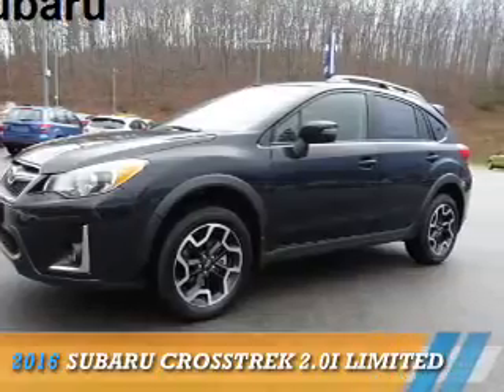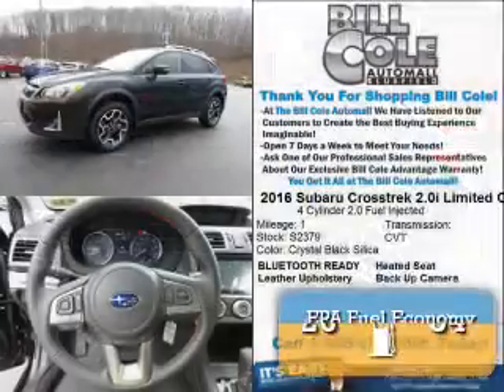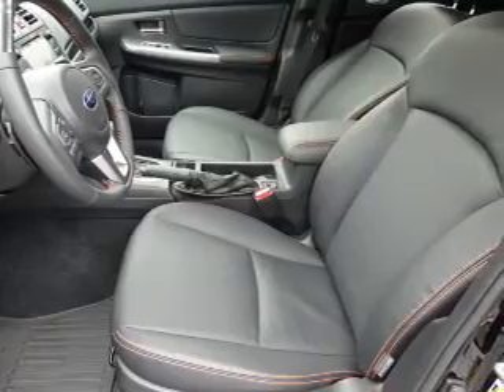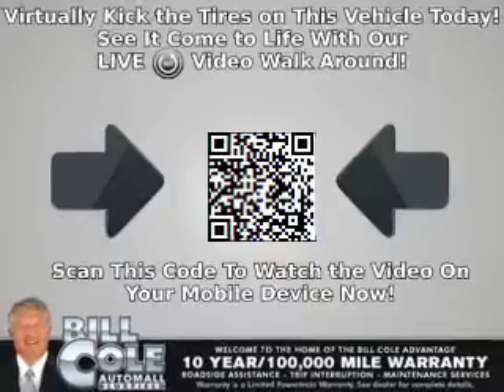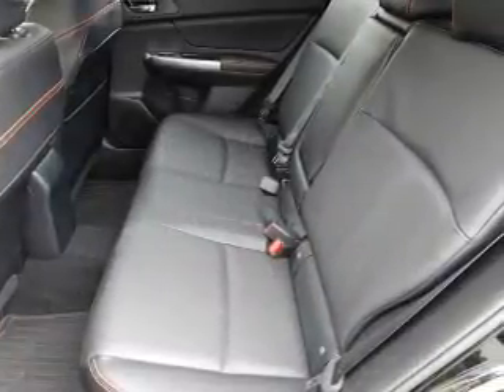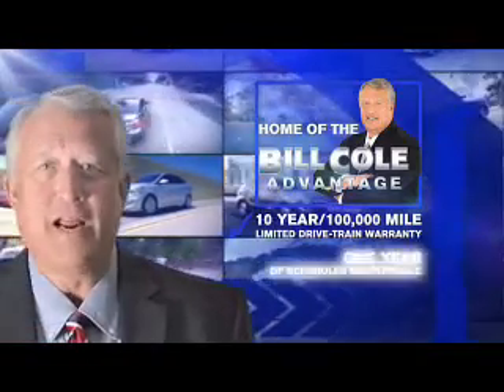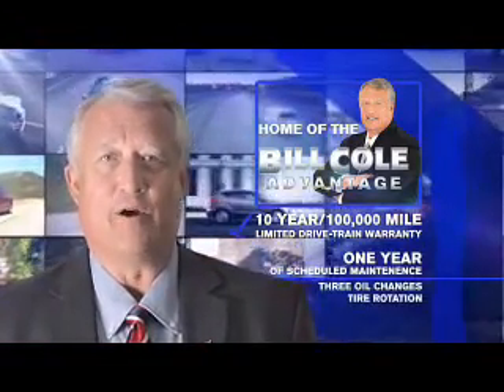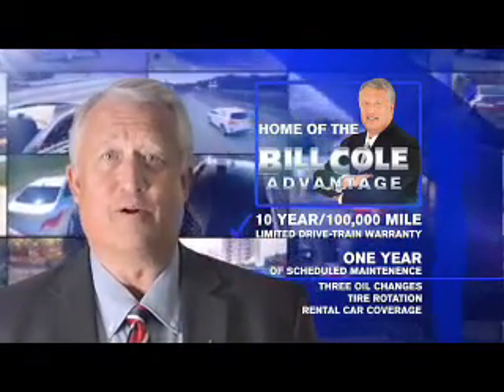2016 Subaru Crosstrek S2379 - Bluefield WV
Year: 2016
Make: Subaru
Model: Crosstrek
Trim: 2.0i Limited
Engine: 2.0 liter 4 Cylindercylinder AWD
Transmission: CVT
Color: Black
Mileage: 1
Address:
VIN:JF2GPAKCXG8236630